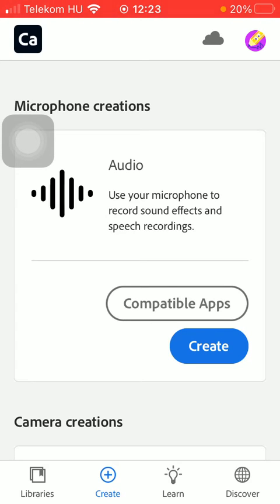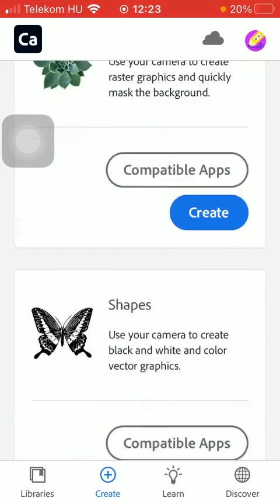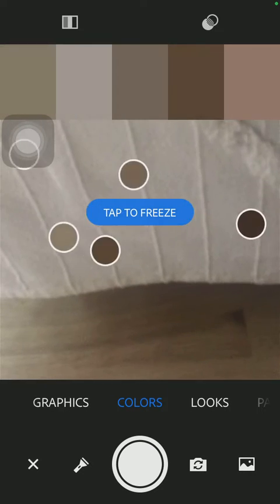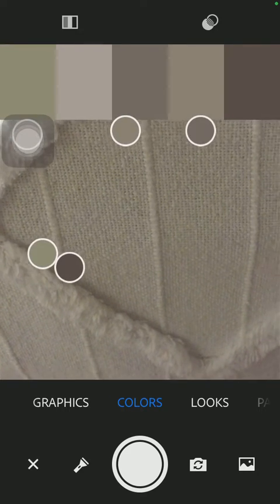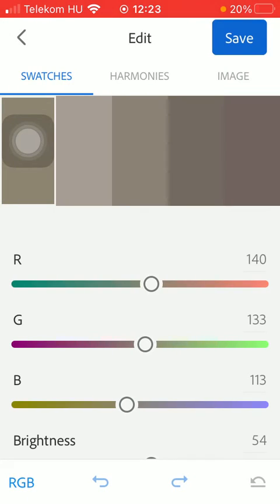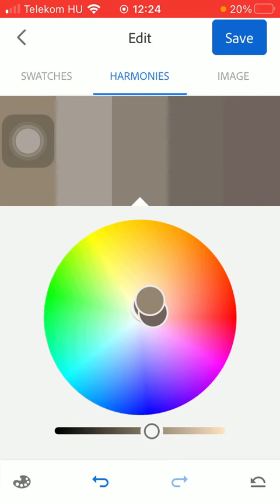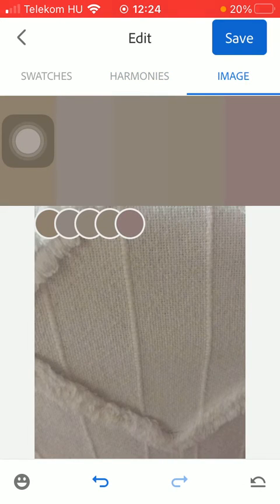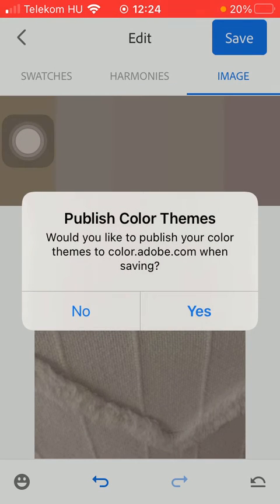How to create colour themes on Adobe Capture:Illustrator?